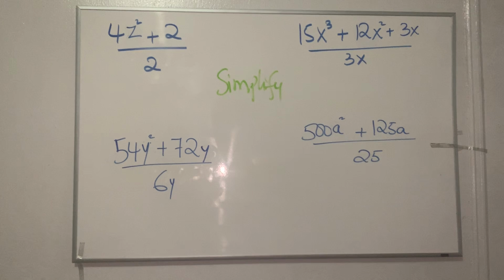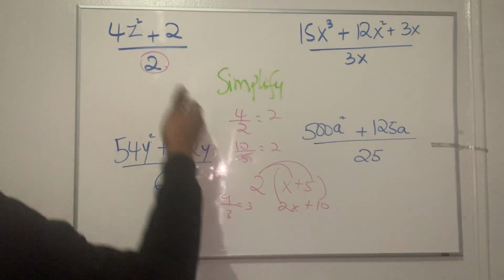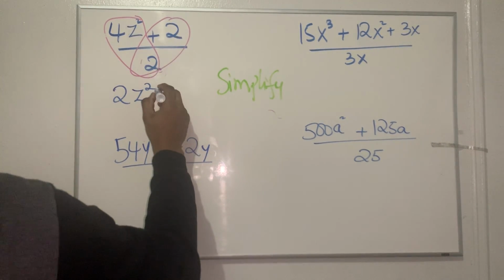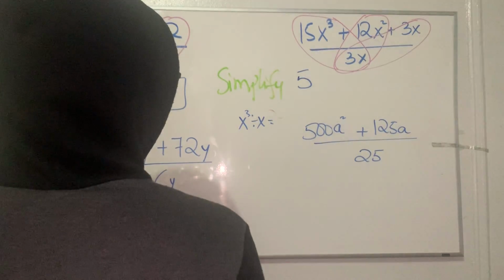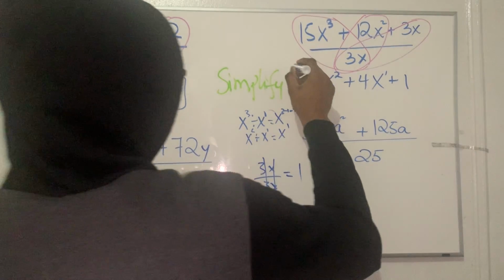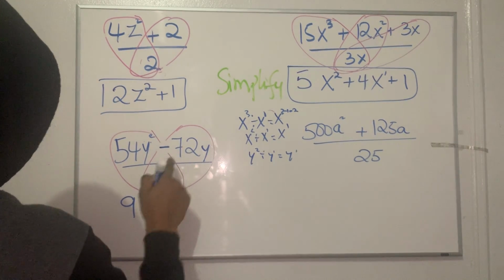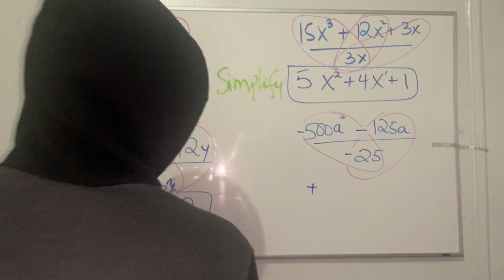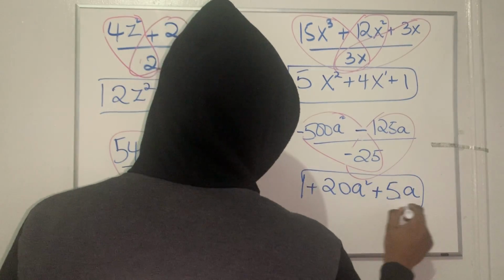Basic Division of Polynomials